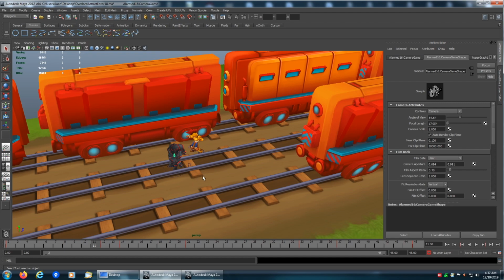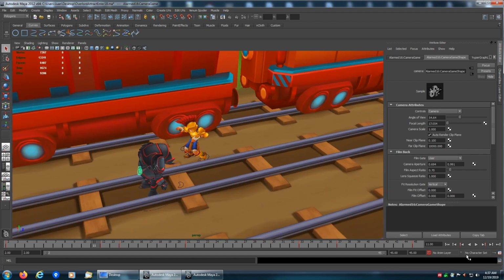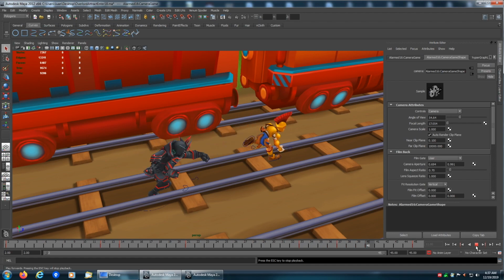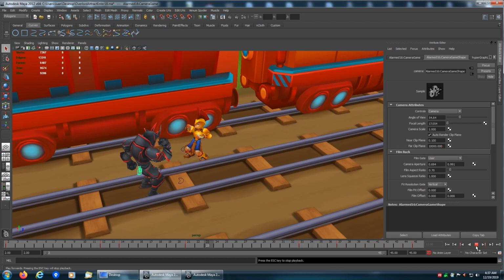Endless Runner: Attract Mode Animation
In this video I show the player attract mode animations. I also show the source Maya animation files.